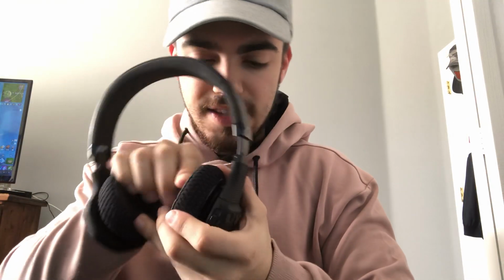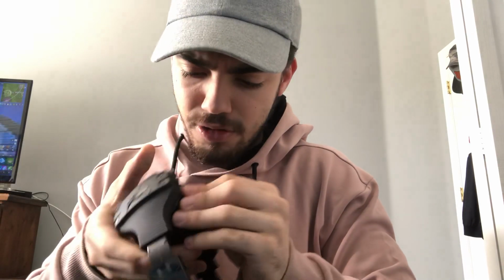THE BEST WORKOUT HEADPHONES EVER!? - The Project Rock Headphones by Dwayne "The Rock" Johnson!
DO YOU SMELL WHAT THE ROCK IS COOKING?
Dwayne " The Rock" Johnson created and tested this workout headphones in collaboration with JBL and Under Armour and OMG did they make one of the best headphones ever?